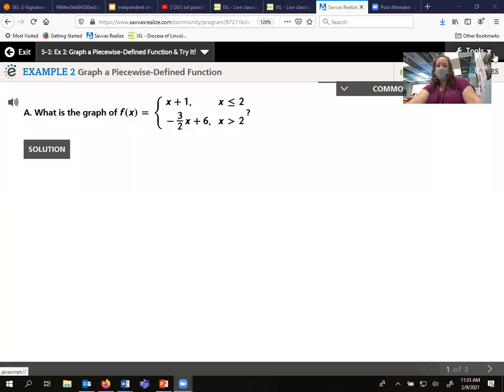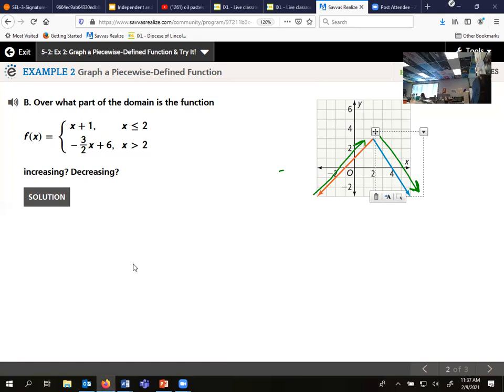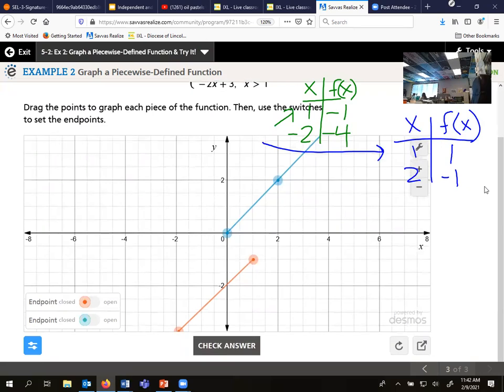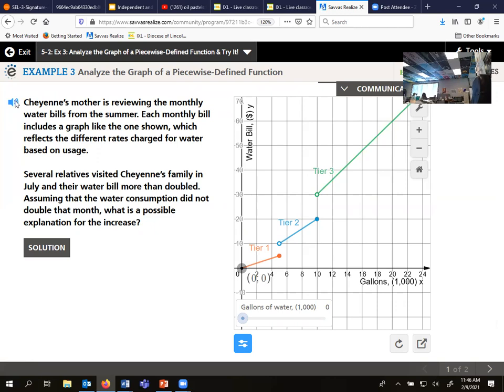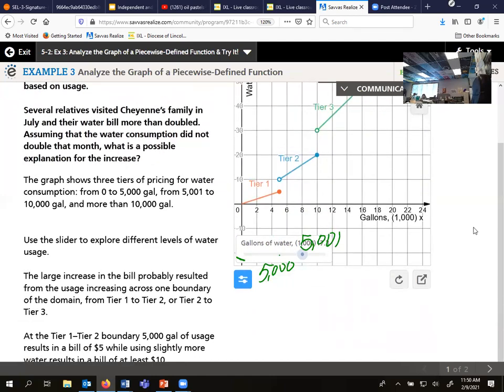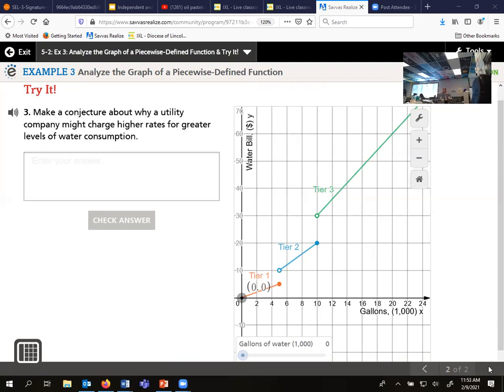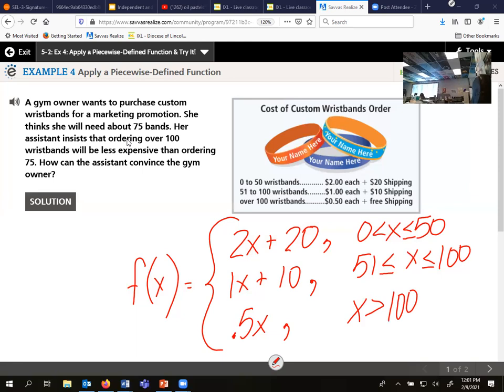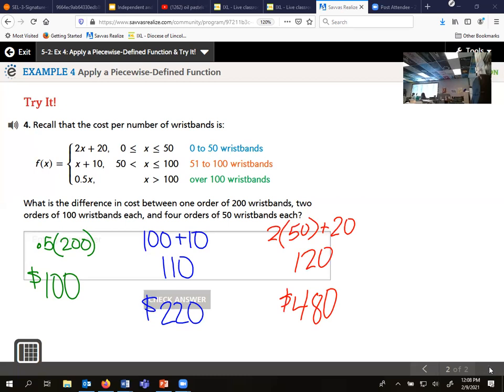Algebra 1 Lesson 5-2 2/9/2021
2nd half of piecewise functions (lesson 5-2)